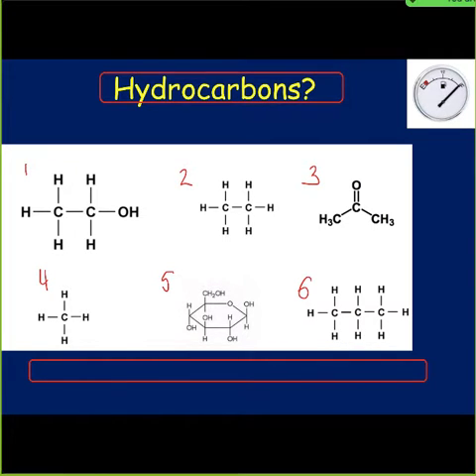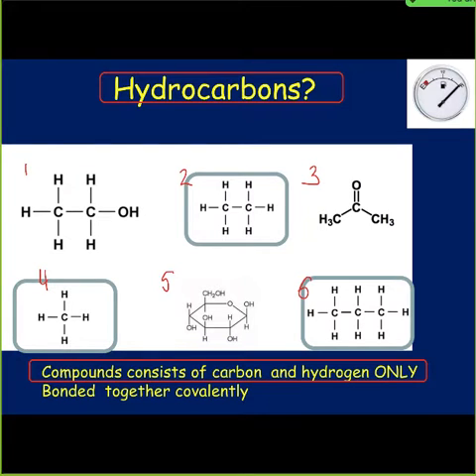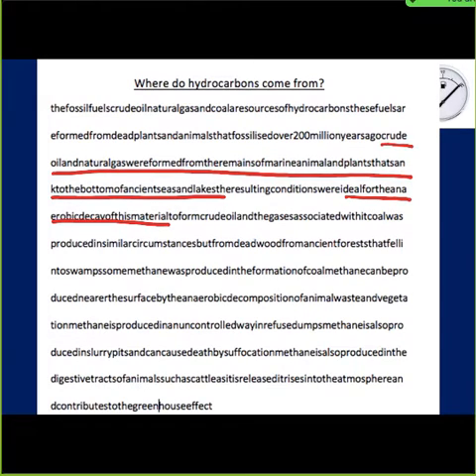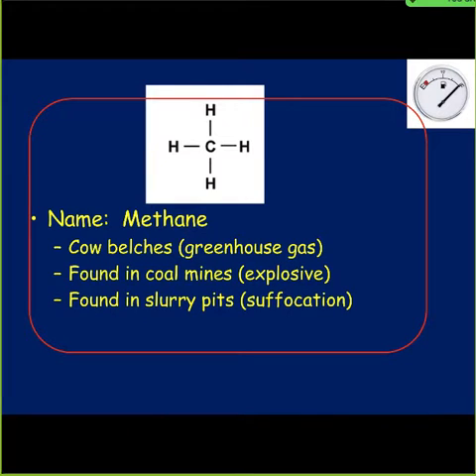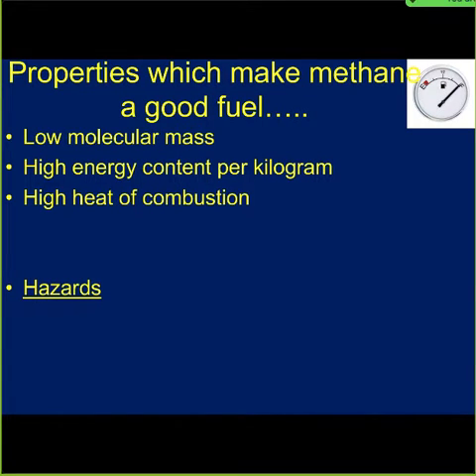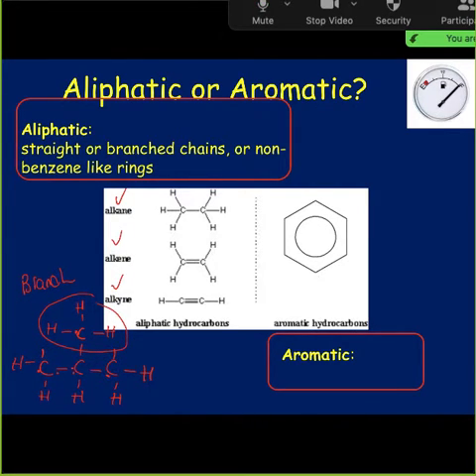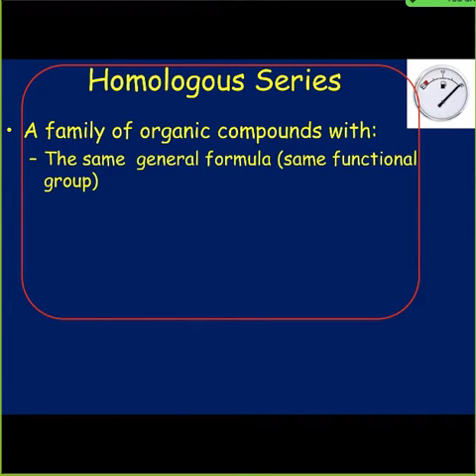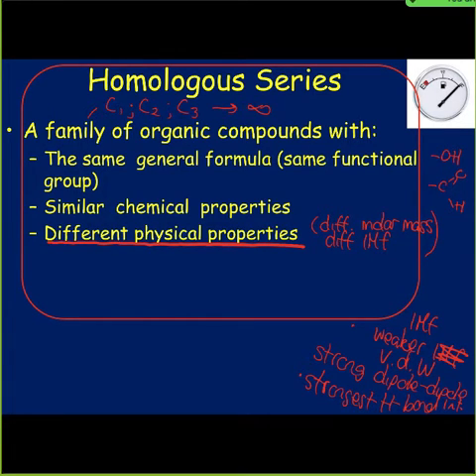F5 Chem Fuels Intro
This video is to introduce my F5 chemists to Hydrocarbons. There is no monetary gain to me in making this video.